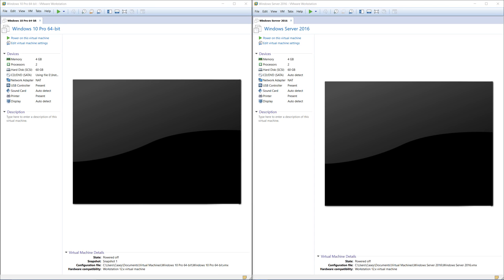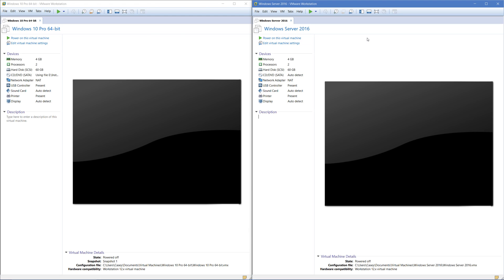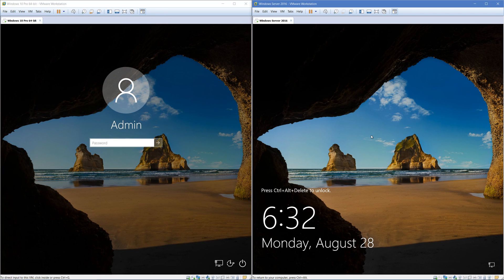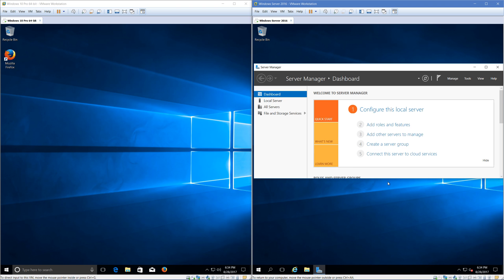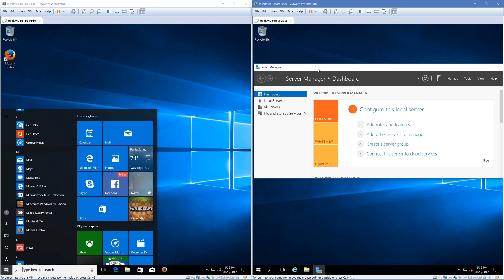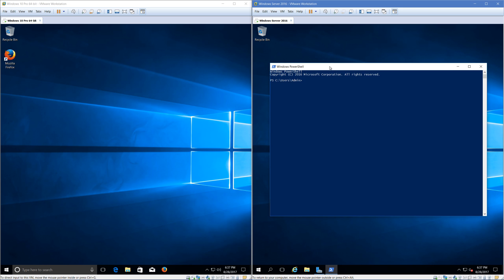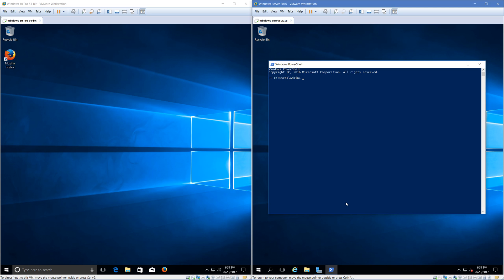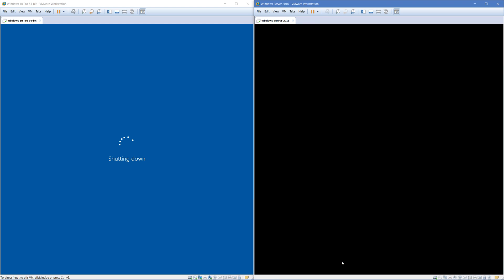Comparing Windows 10 to Windows Server 2016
In this video, I compare Windows 10 to Windows Server 2016, and see what noticeable differences there are between them.